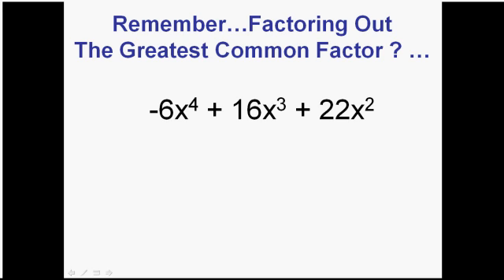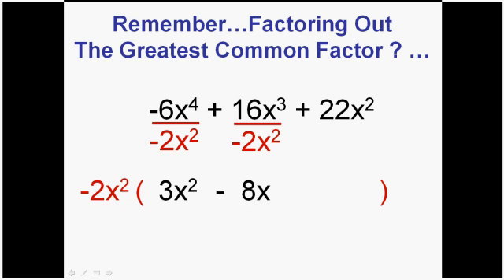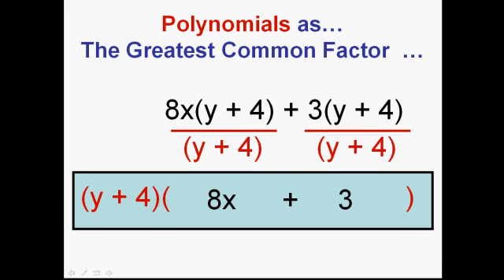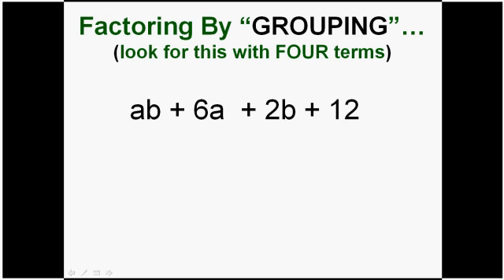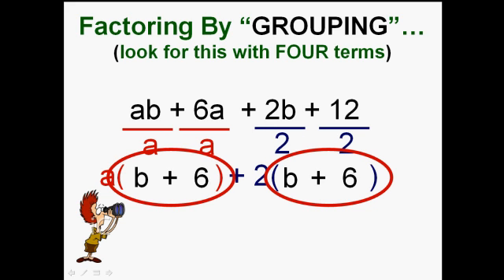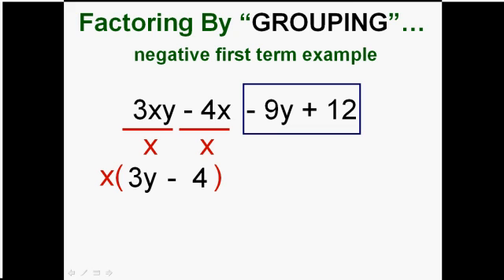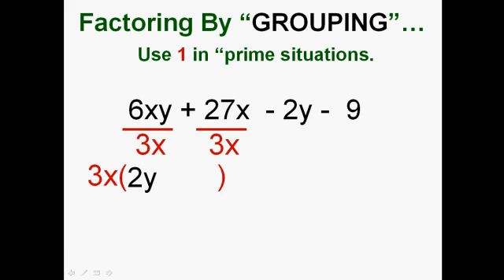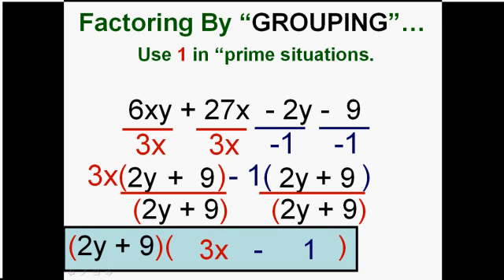Factoring By Grouping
Reviews factoring by grouping as a double use of the greatest common factor concept.